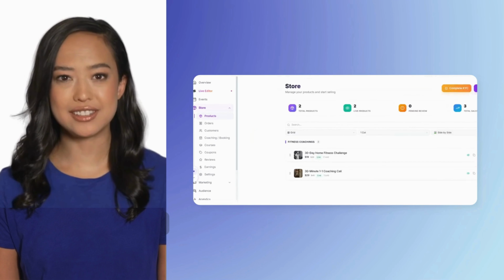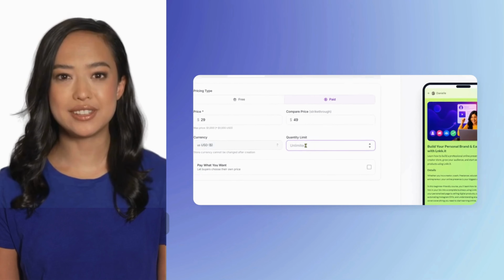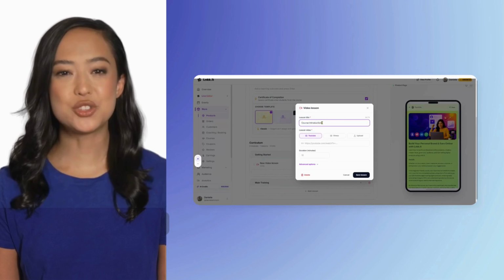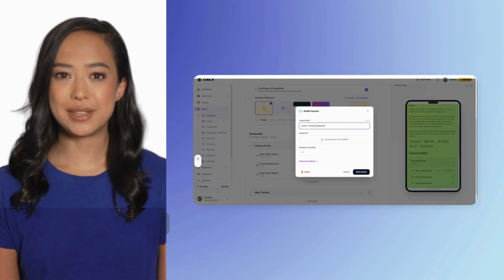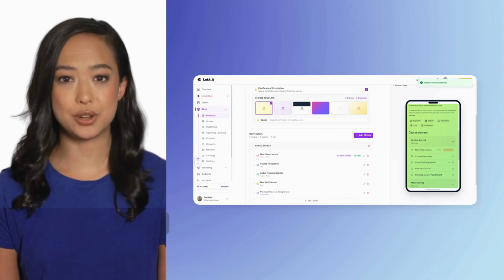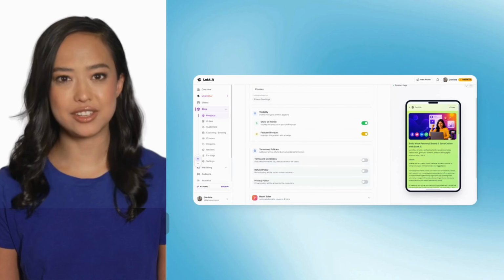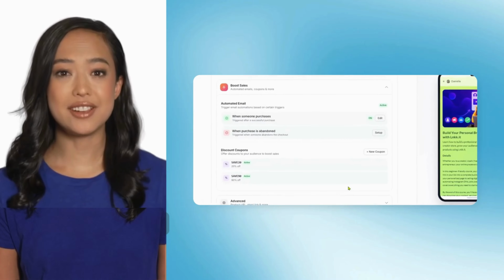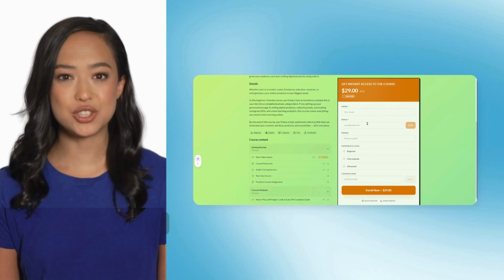How to Create & Sell Online Courses with Lnkk.it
Learn how to create, sell, and deliver online courses with Lnkk.it — all from one platform.

In this step-by-step tutorial, you'll learn how to:

Create a course and set pricing
Add modules and lessons
Add video, text, audio, quizzes & assignments
Protect your premium course content
Configure checkout and custom fields
Add certificates and course settings
Customize your course URL
Preview your course sales page
Understand the student purchase and learning flow
Give students access through the Lnkk.it Learn Dashboard

Whether you're a creator, coach, educator, expert, or business, Lnkk.it makes it easier to turn your knowledge into an online course and start selling it.